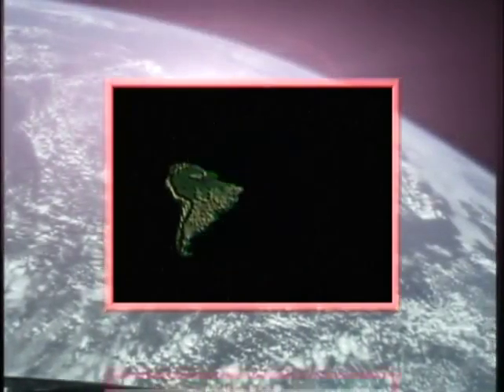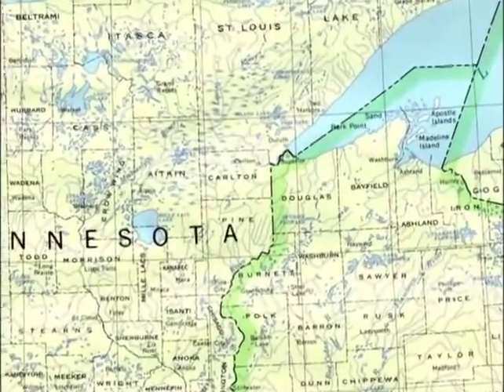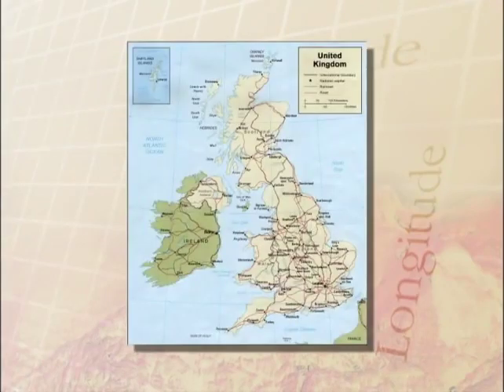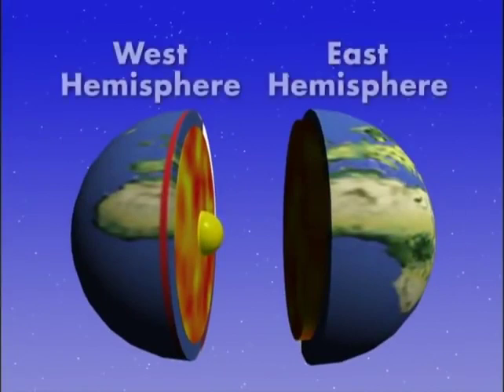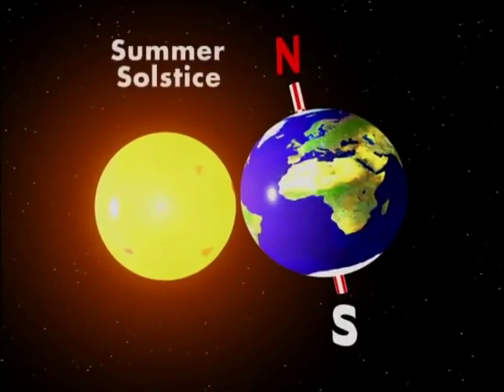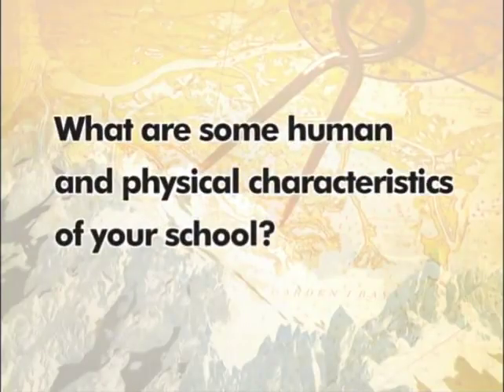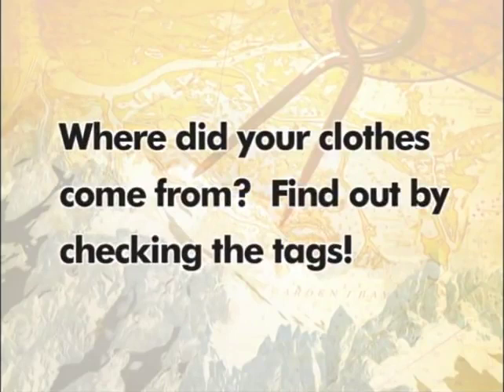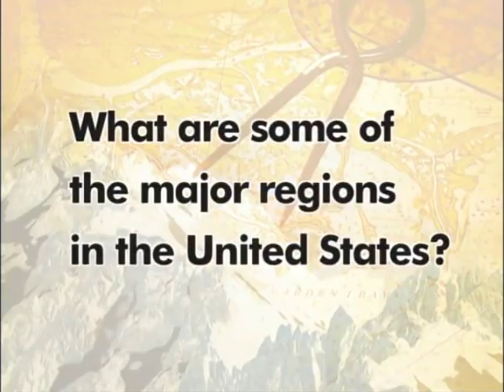Great Geography: Maps and Globes Video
A simple, but effective introduction to the 5 Themes of Geography.  This DVD was purchased several years ago, and I am making it available for view to students.

An engaging host explains how the study of the earth and its resources make up the vast topic of geography. Brilliant graphics illustrate important elements of maps and globes, such as latitude, longitude, equator, prime meridian, international date line, poles, continents, and oceans.  Five themes of geography are explored in more detail: location, place, movement, human-environment interaction, and regions.

This program provides a super introduction to any geography unit.

Educational Exemptions.
Section 110 of the United States Copyright Act of 1976 (17 U.S.C. 110) establishes a widely relied-upon exemption to the exclusive rights of a copyright owner for the use of copyright-protected audiovisual materials in educational settings. Section 110(1), commonly referred to as the “Classroom Exemption,” pertains to traditional face-to-face classroom settings, while Section 110(2) covers distance learning situations. The educational exemptions under Section 110, as described below, only apply to audiovisual materials used to support curriculum and do not include, under any circumstances, uses for recreational, entertainment, or “rainy day” purposes. Also, only non-profit educational institutions are qualified to take advantage of the exemptions.